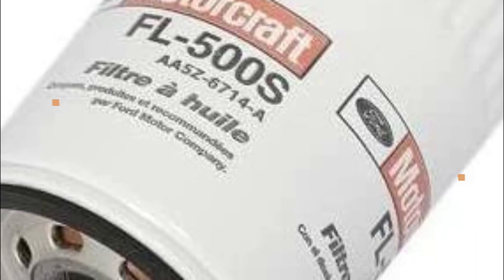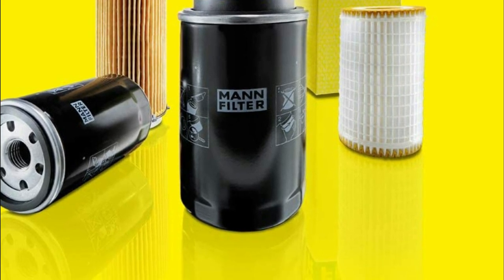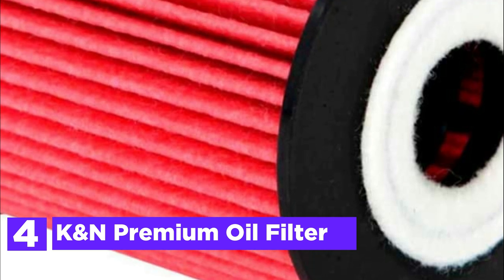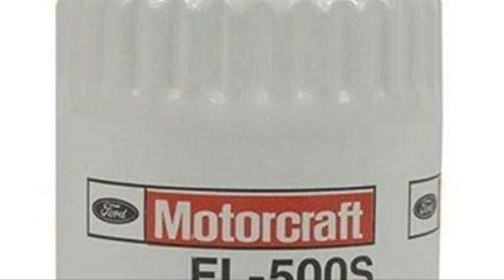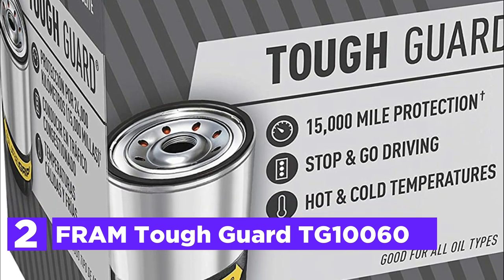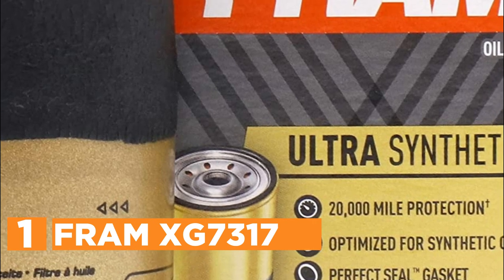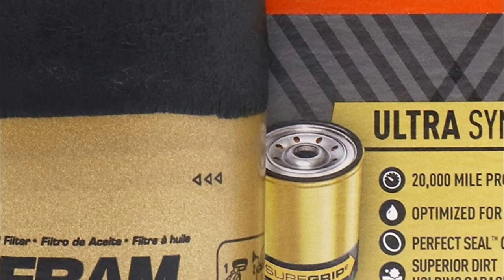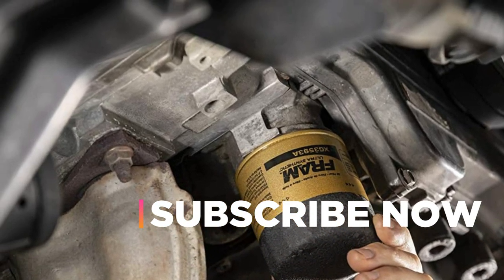Top 5 Best Oil Filter for Synthetic Oil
5. Mann Filter HU 9001

4. K&N Premium Oil Filter

3. Motorcraft FL-500S

2. FRAM Tough Guard TG10060

1. FRAM XG7317